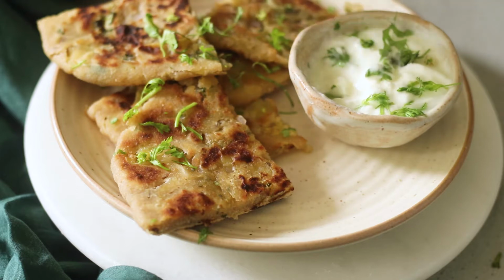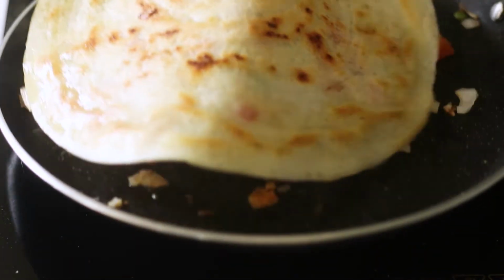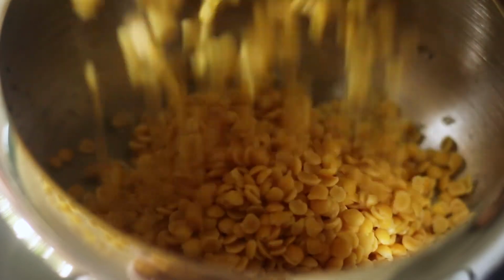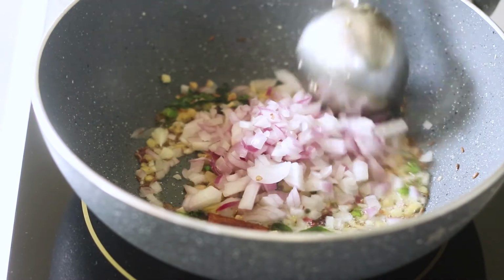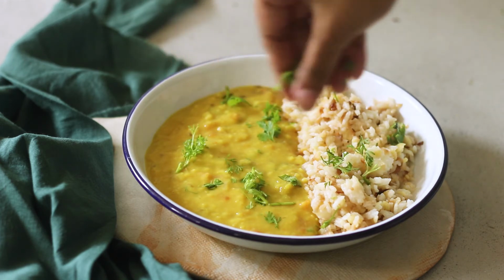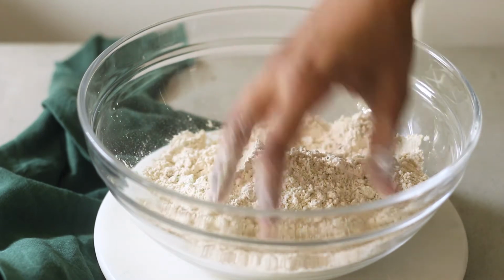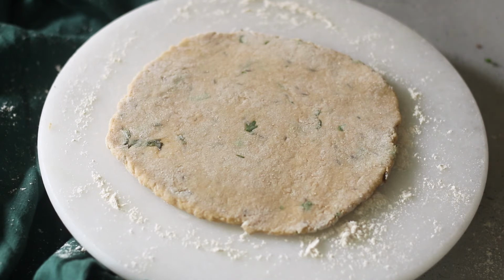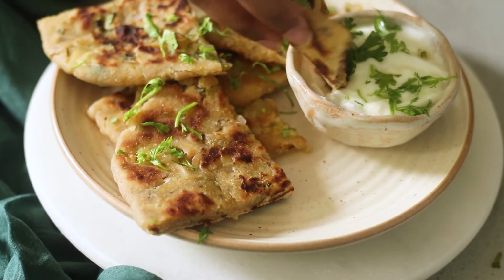WHAT I EAT IN A DAY IN QUARANTINE (REALISTIC) // Full Day of Eating to LOSE WEIGHT and BURN FAT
Today I am showing you what I eat in a day in quarantine (realistic). This is how I eat on most days as I'm taking this time to get my health back on track and reach my fitness goals.

Everything that I have shown you here is basically what I eat in one day to lose weight in a non vegan diet. My food varies vastly and what you see here is just one day of the entire quarantine phase and I intend to upload a what I eat in a day video on a monthly basis to give you an idea of the varied foods that I include in my day.

I do not shy away from carbs. In fact, I'm a big follower of Rujuta Diwekar and her ideologies around food - she completely changed my life and the way I look at food. I now focus on food as a source of fuel and nourishment for my body - something that helps me get stronger and healthier as opposed to something that helps me get skinny or lose weight. If you simply focus on giving your body nutrient dense meals and an incredible amount of activity, you won't have to stress about losing weight - it's something that will happen naturally.

BREAKFAST:
Onion Tomato Uttapam:

3 ladles of dosa batter
Salt for seasoning
1/4th inch knob of ginger, chopped
2 green chillies, chopped (Adjust according to your heat preference)
1/2 onion, chopped
1 tomato, chopped
3 - 4 curry leaves, torn by hand
1/2 teaspoon cumin seeds

LUNCH:
MASALA DAL + RICE + ROASTED PAPAD + MASALA CHAAS

FOR THE MASALA DAL:
1 cup split pigeon peas or toor dal
2 cups water
1 green chilli, slit
1/4th teaspoon turmeric powder

2 tablespoons ghee
1 tablespoon coconut oil
1 teaspoon cumin seeds
1 small cinnamon stick
4 cloves
2 cardamom pods
3 - 4 curry leaves, torn my hand
4 green chillies, chopped (Adjust according to your heat preference)
1/2 inch knob of ginger, chopped
3 garlic cloves, chopped
1 onion, chopped
1 tomato, chopped
1/4th teaspoon turmeric powder
1 teaspoon red chilli powder
1 teaspoon coriander powder
1 cup water + more to make the dal as thin as needed
coriander leaves, handful
1/2 lime juice while serving

DINNER:
ALOO PARATHA (Makes 3 parathas)

FOR THE ALOO PARATHA DOUGH:
1 cup whole wheat flour
1/2 teaspoon cumin seeds
Salt to season
1 tablespoon ghee
small handful of coriander leaves, chopped
a little less than 1/2 cup water (add a little at a time until a dough forms)

FOR THE POTATO FILLING:
1 boiled potato, mashed
1 green chilli, chopped
1/4th inch knob of ginger
1 onion, chopped
2 - 3 curry leaves, torn by hand
1/2 teaspoon amchoor powder / dried mango powder
1/4th teaspoon black salt

I hope you will give these recipes a go. When you do, post a picture to Instagram and tag my account - @mindbodyglowwithsamina. Also use my hashtag: mbgwithsamina. I would absolutely love to see your lovely creations.

I’ll see you again with a new recipe every Tuesday and Friday!